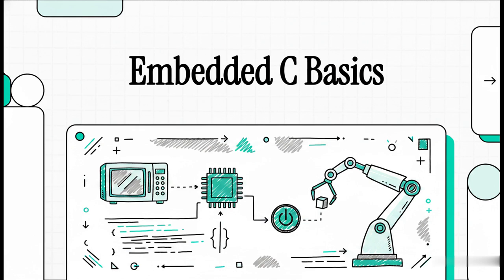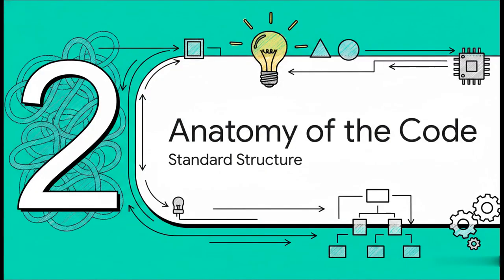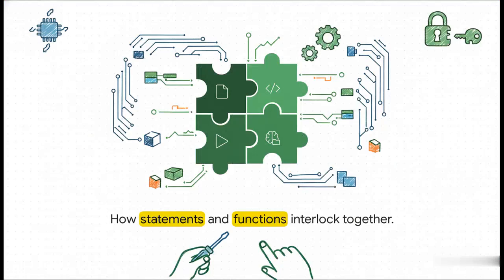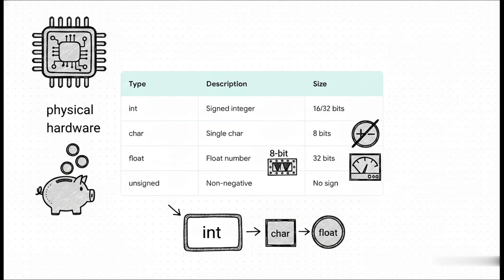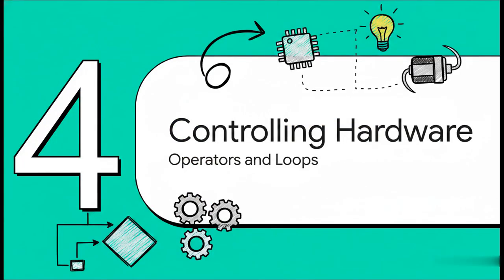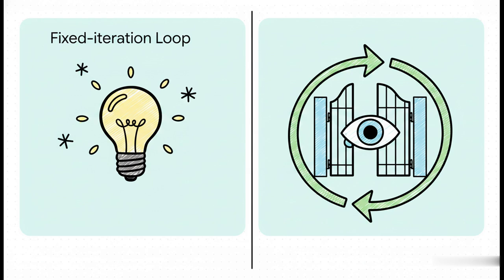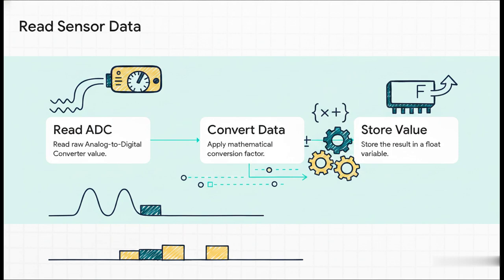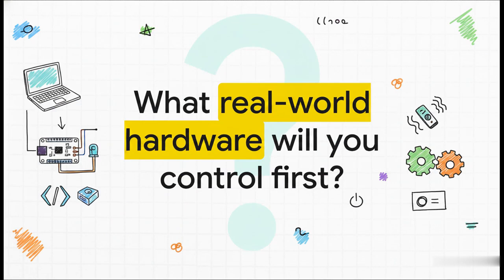Day 5 Embedded C Basics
Embedded C Basics